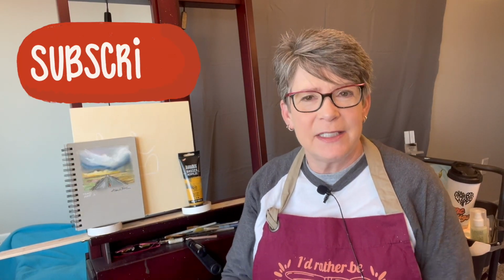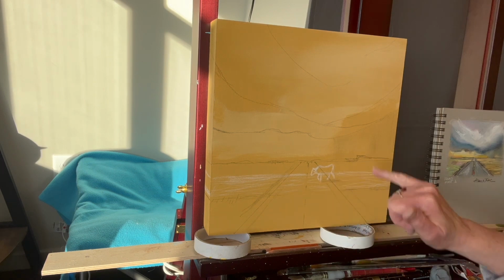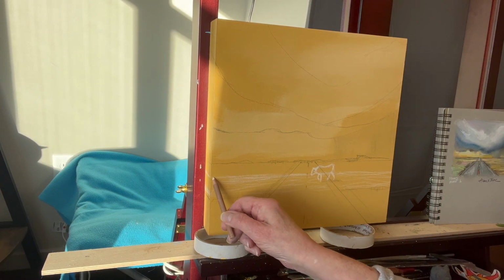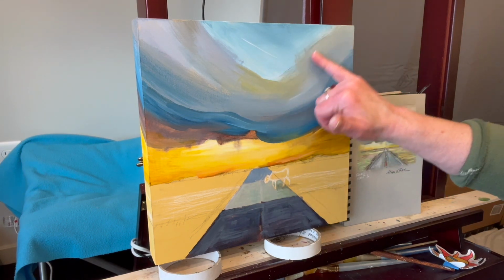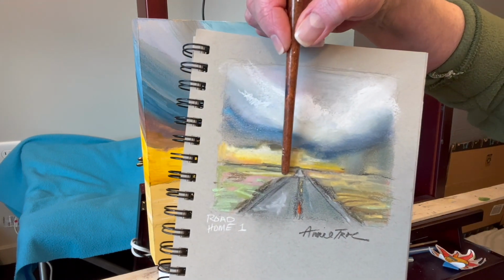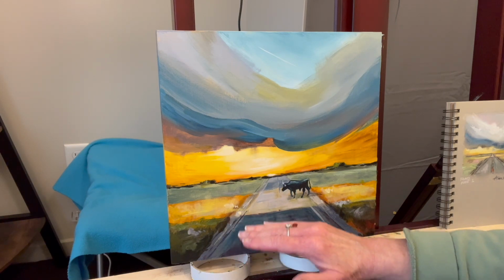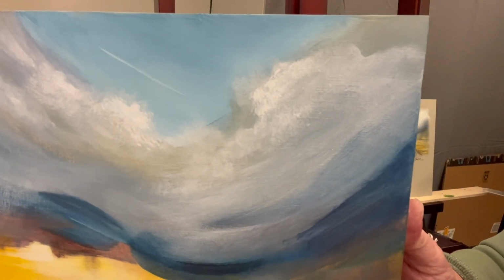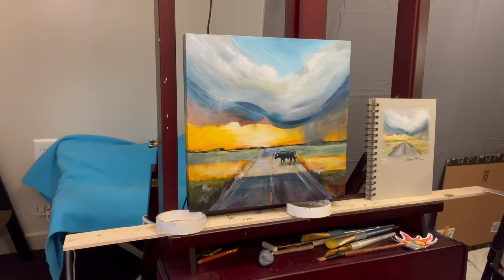How To Paint an EASY COW! FUN Rural Landscape Acrylic Painting! How To Paint DRAMATIC Clouds!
Simple Rural Landscape Design Acrylic painting. How to draw an EASY cow. Watch how I paint dramatic clouds. 3 color painting plus black and white. See time stamps below for when I pop in with comments. Art Hugs Friends!
2:12 Nervs, structure, cow is a rectangle, triangle with legs, 6:11 what I am thinking, sky, golds & oranges, glazed part of clouds, 9:56 adjusting values, cow close up, next steps, even though I change my mind, the layers add interest 12:29 final comments and tour, cloud layers & brush, continue to work on painting loosely,

🎨 COLORS: (Yellow Oxide and white for base color) Cad. Yellow Med. Hue, Quinacridone Magenta, Phthalo Blue Green Shade, Mars Black, Titanium White

FUN STUFF

GALLERIES